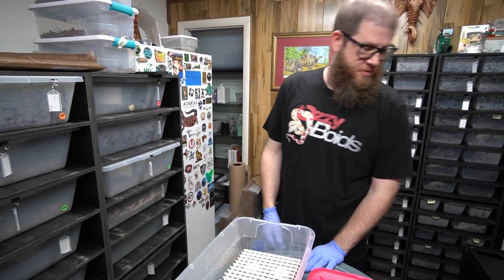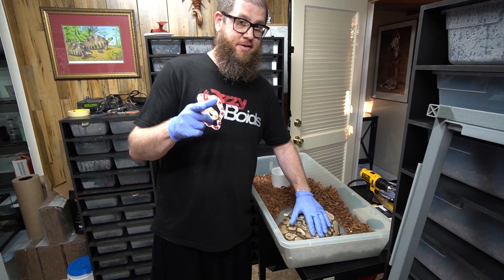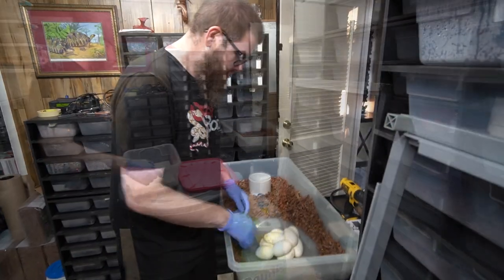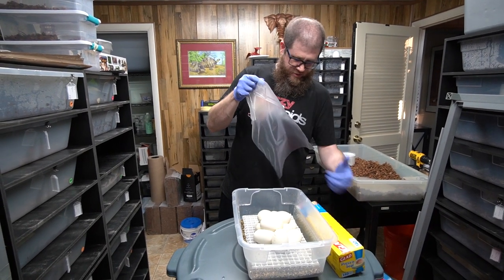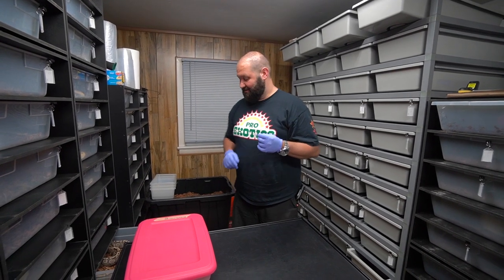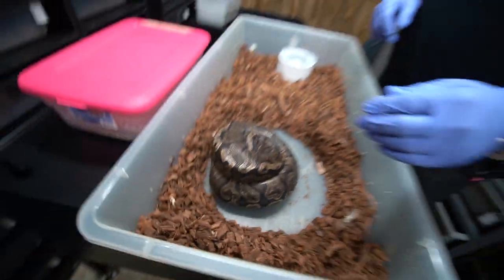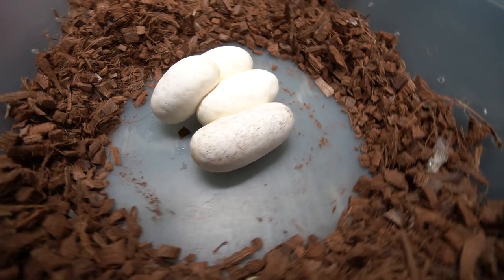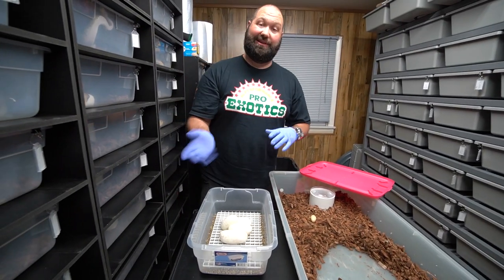More Snake Eggs and Herping the Pine Barrens!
We go on a fun herping trip to the Pine Barrens!  But we also have 2 more great clutches of ball python eggs!  Can't beat egg season.  We love them.  Thank you for joining us and please go check out our sister channel "Herp House Rock!".  Great podcasts and adventures over there.

( Reptile Merch )